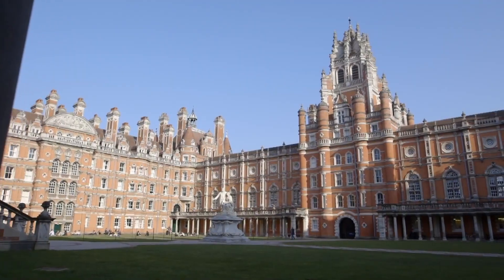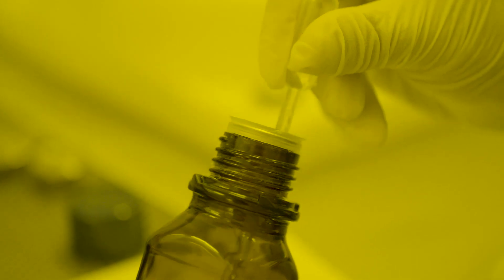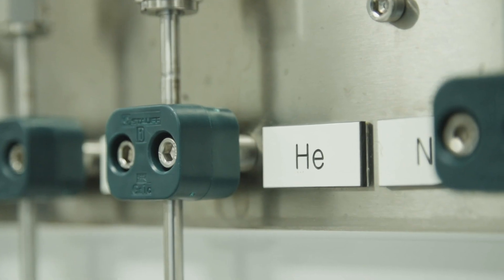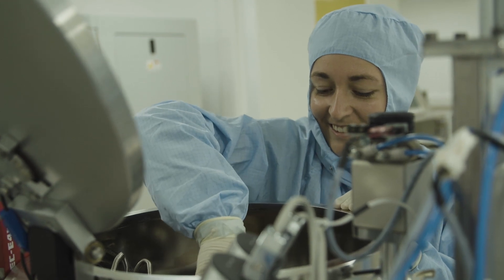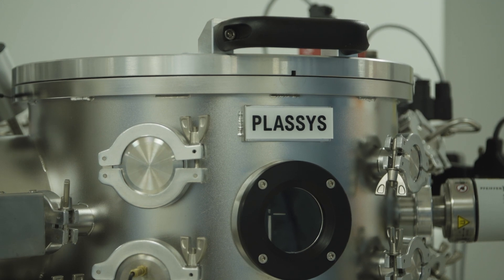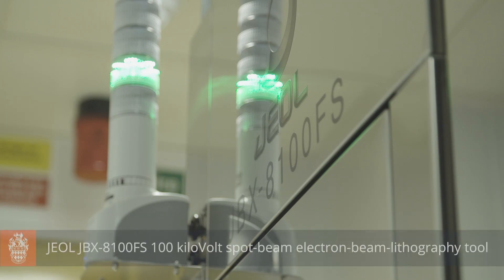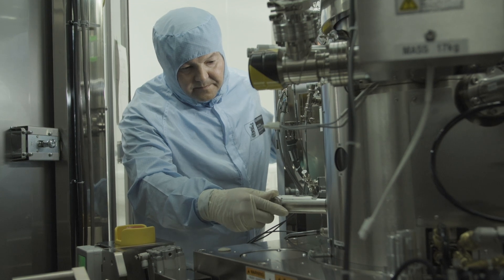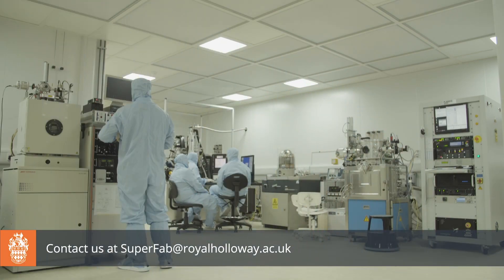SuperFab superconducting nanofabrication facility based at Royal Holloway, University of London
SuperFab is dedicated to the development of quantum device technology through the application of fundamental phenomena based on superconductivity and operated by Physics at Royal Holloway as an open user facility serving academic and industrial interests.